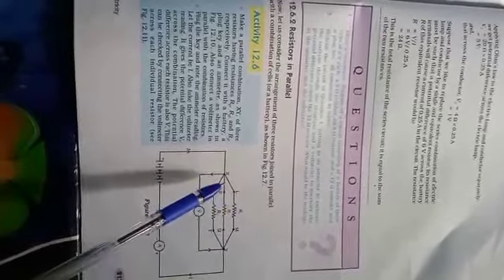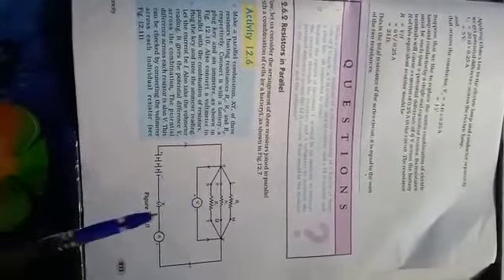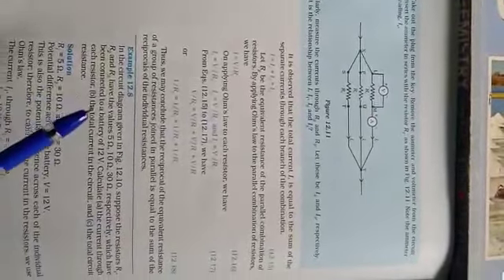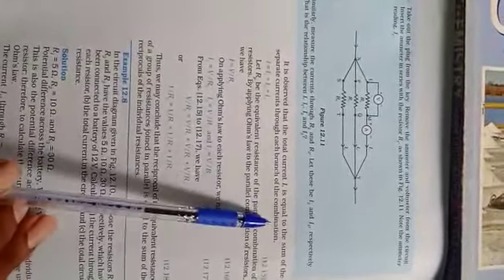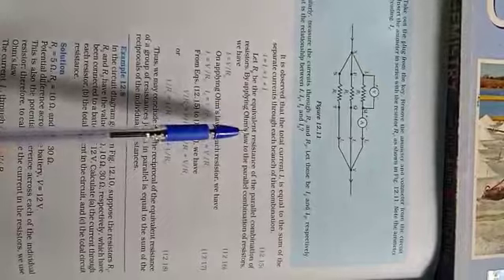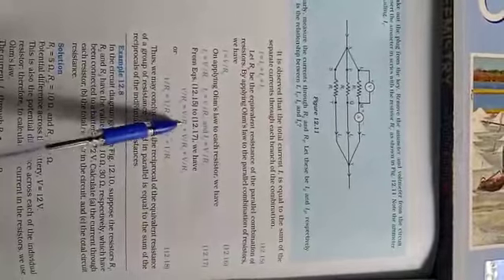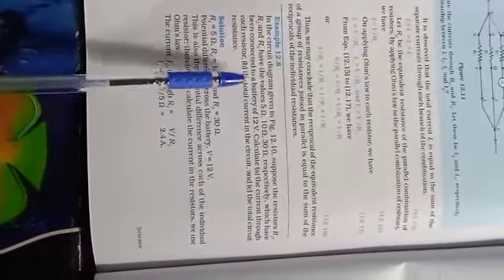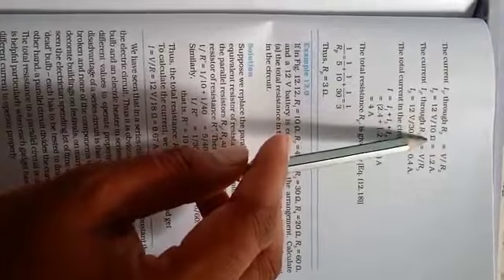Registors in parallel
Video from Surendra Shriwas